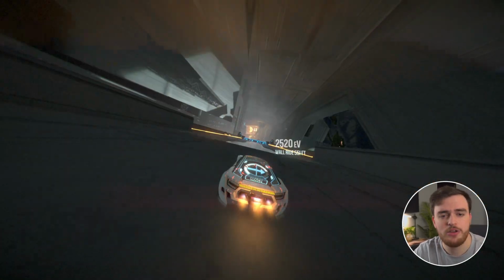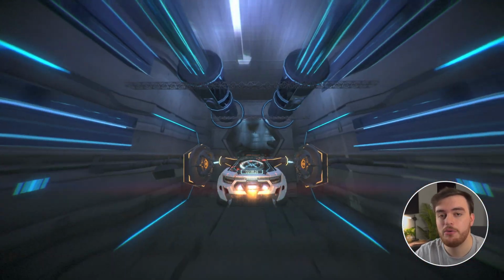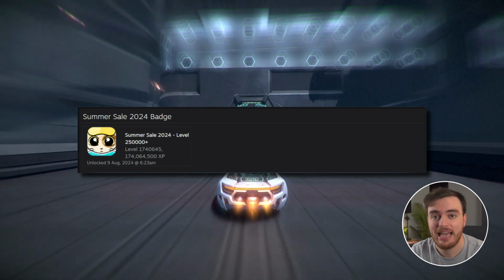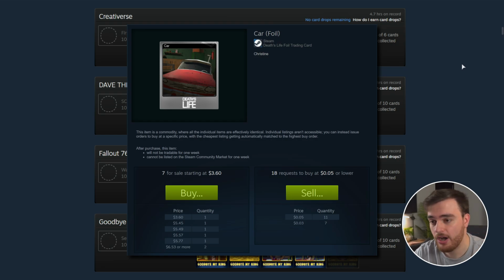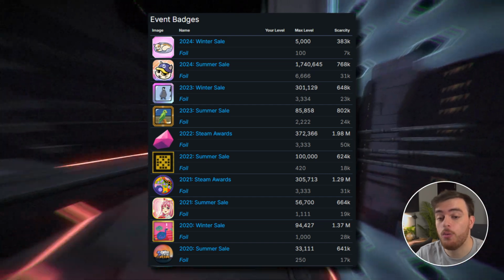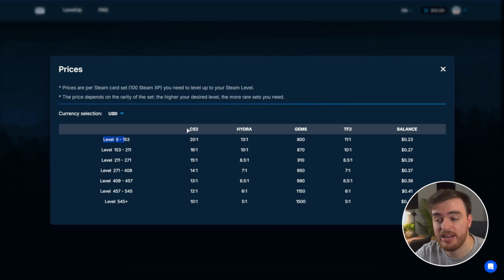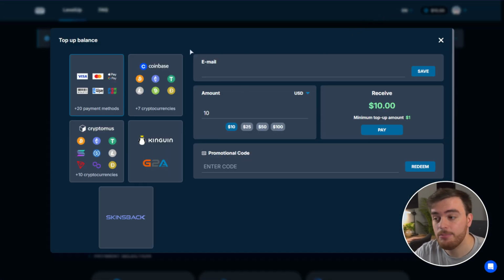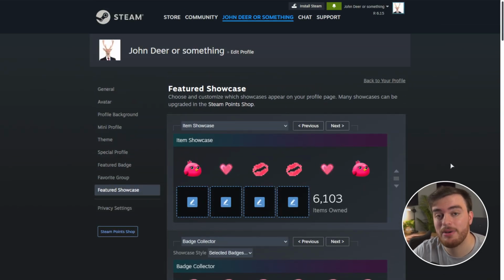FASTEST Steam Level Guide *2025* | Quickest Steam Levelling Methods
Want Steam Levels FAST? This video shows you the FASTEST possible methods, and how to use them properly. Everything you need to know and more. By the end, you should know something you didn't before. and use code TCHUTE for $0.10 FREE.

[SPON] For FAST levels, use Duobot (+ $0.05) and code TCHUTE (+ $0.05) - For a total of $0.10 free!
Use CS2 or TF2 Keys, Gems, Gift Cards, Skins, Crypto or balance for Steam card sets for FAST levels.

Timestamps:
00:00 - Intro/Explanations
00:38 - How do you get XP?
00:50 - Why level up Steam accounts?
02:20 - How do Levels work?
02:44 - When should you level up Steam accounts?
04:15 - Completing Badges
05:23 - Cheap badge sets
06:15 - Sale Badges
07:27 - Bots & Level Up Services
10:35 - Using new Profile Showcases & More